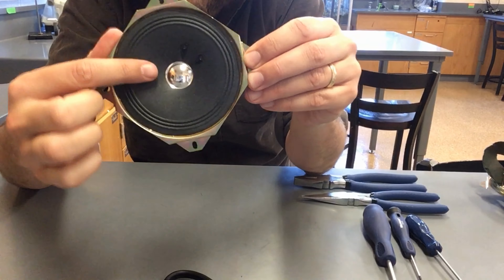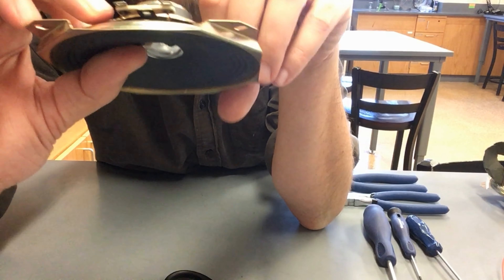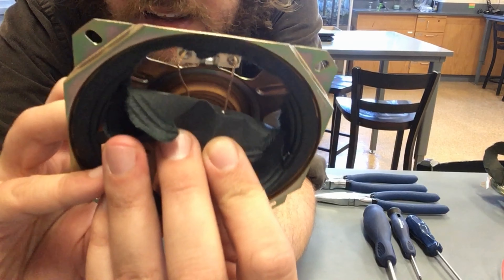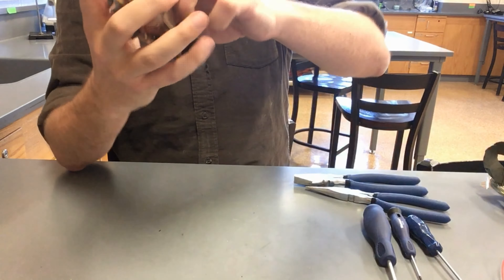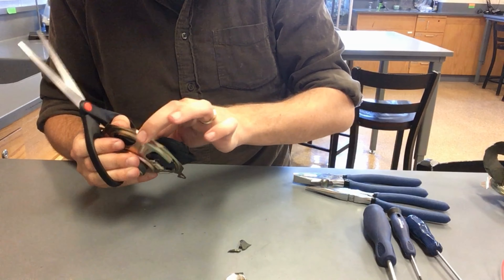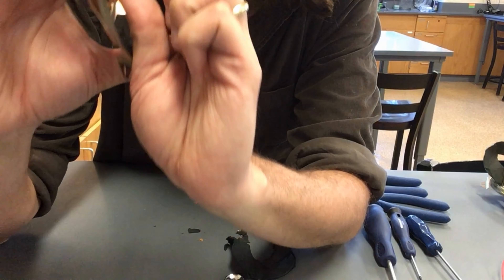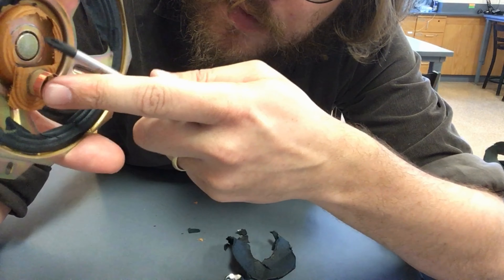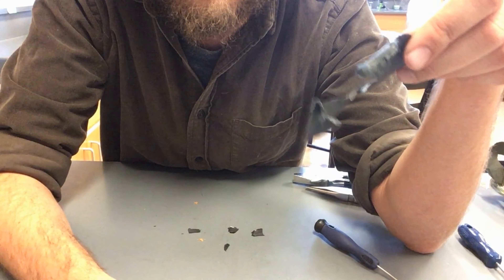Dissecting a Speaker - Unit 8.3 Forces at a Distance Lesson 1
This is an optional video for students to view as an alternative to actually dissecting a speaker.